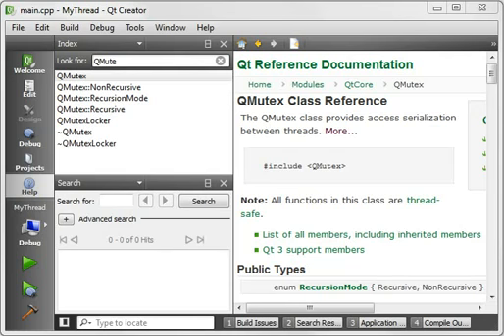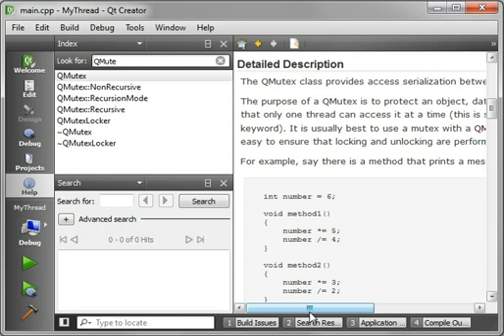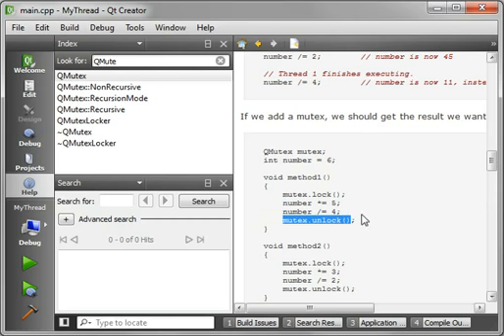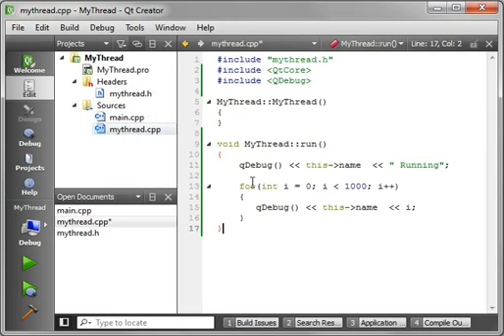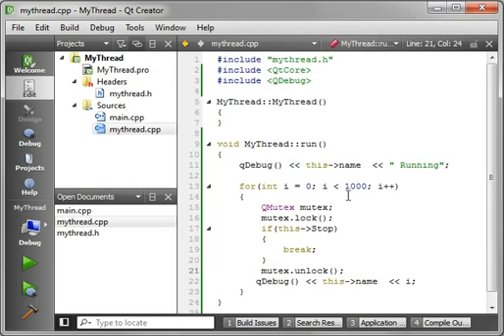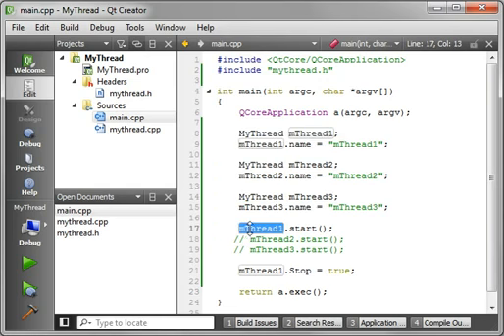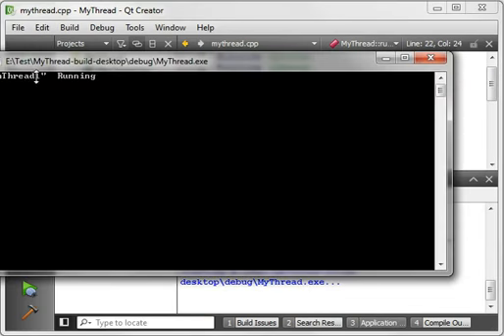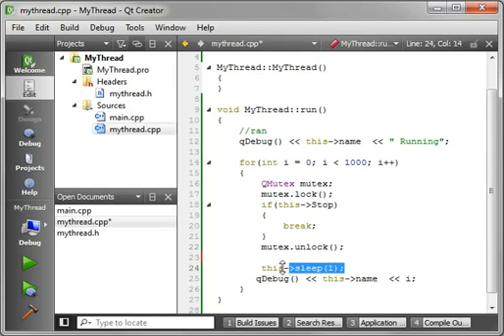C Qt 30 QThread part 3 the QMutex